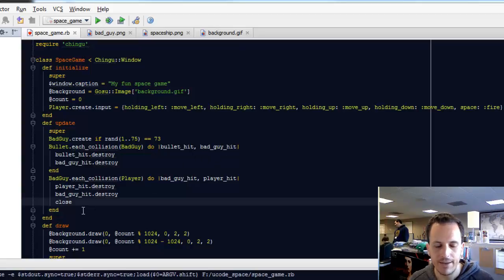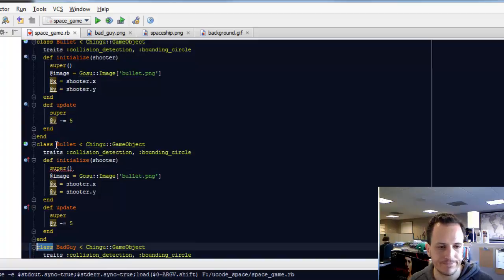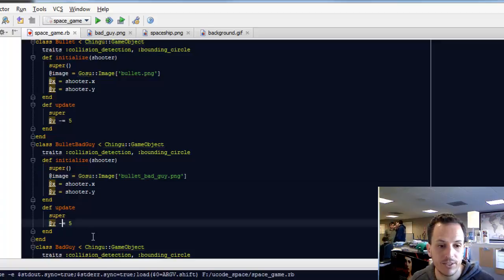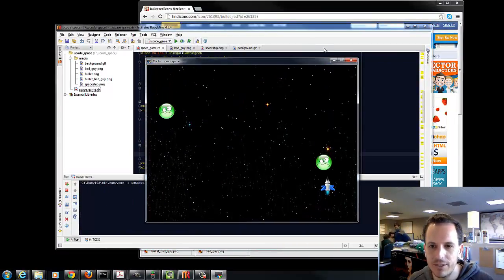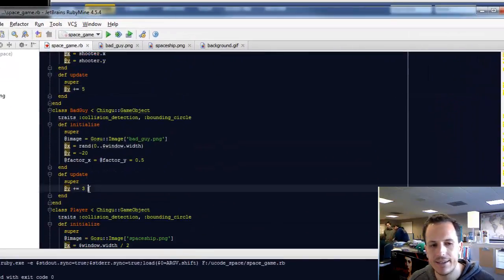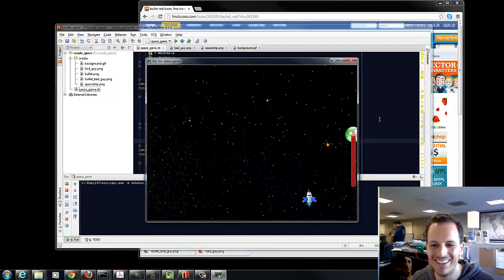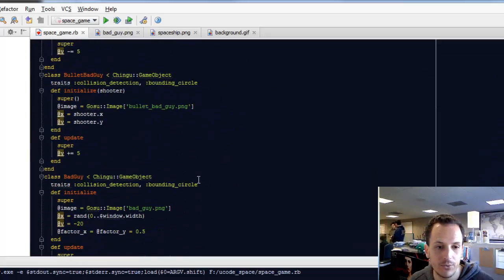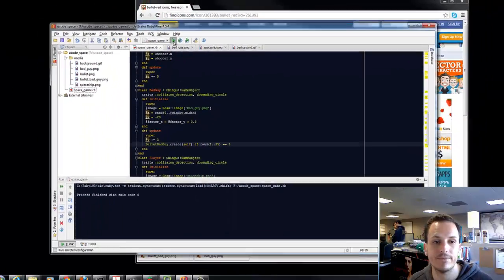Space Game - 037